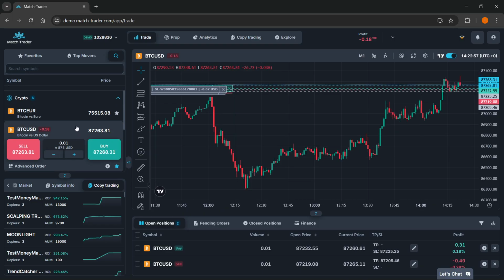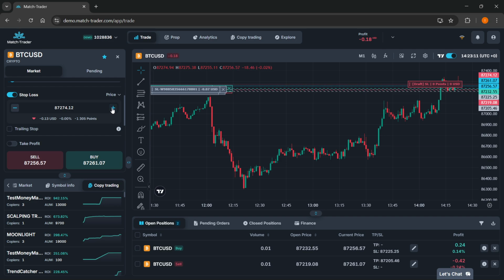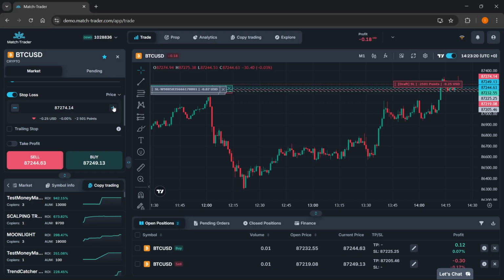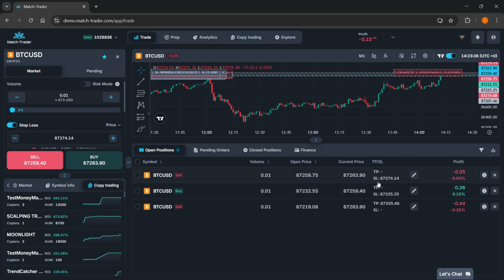How To SET STOP LOSS On Match Trader (QUICK & EASY) 2026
In this video, I'll show you how to set stop loss on Match Trader. This is a full guide on how to protect your trades and manage risk using the stop loss feature in Match Trader in 2026. If you've been trying to set stop loss on Match Trader, this is the video you need to watch!